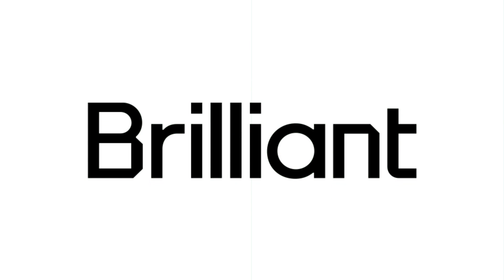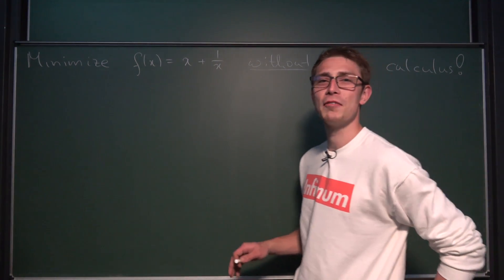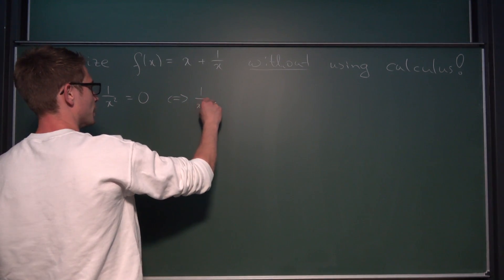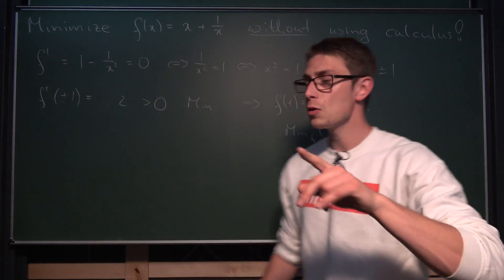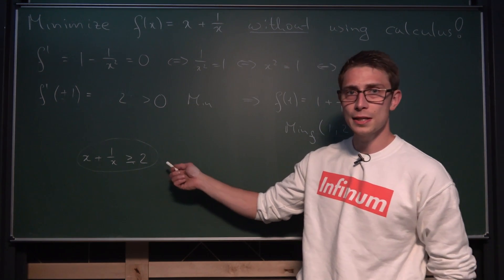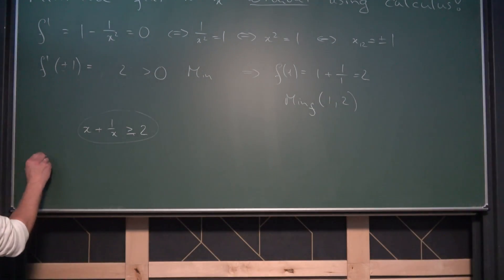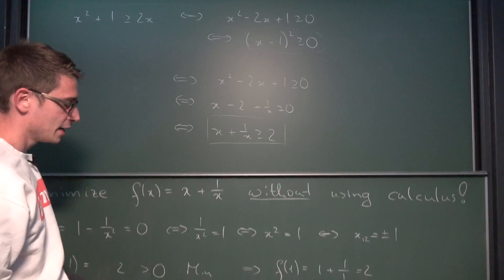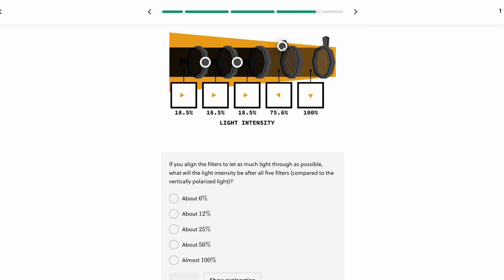Find the Minimum | NO Calculus Allowed !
Today a viewer suggested problem: find the minimum value of x+1/x without using calculus! I'll show two approaches today and I hope you'll enjoy the video :) Enjoy! =D

0:00 Intro
0:23 Method 1 Calculus lmao
3:13 Method 2
6:30 The Truly elegant and circular Method 3